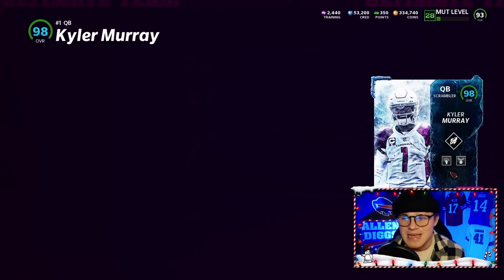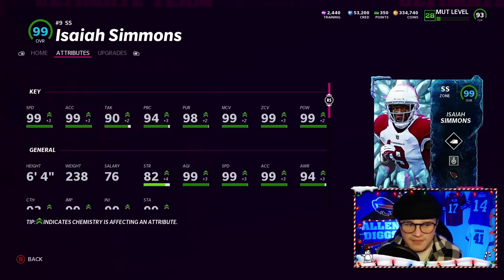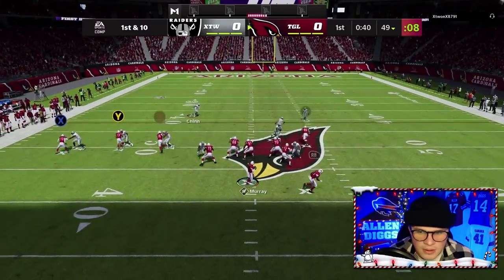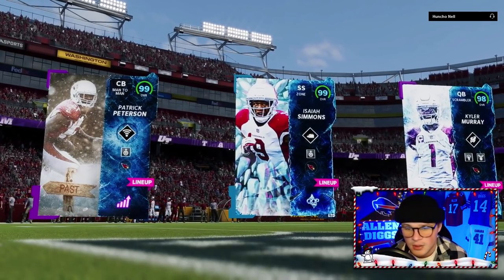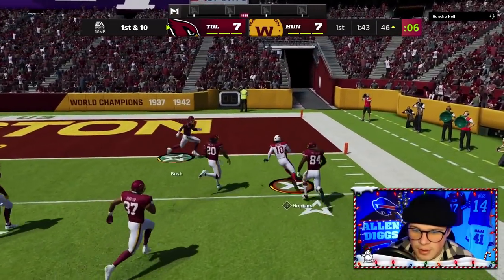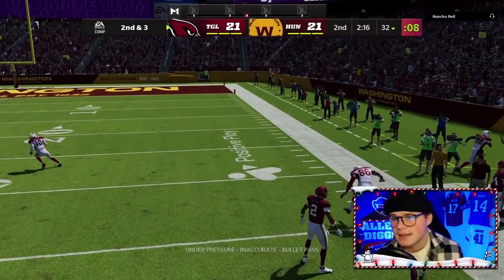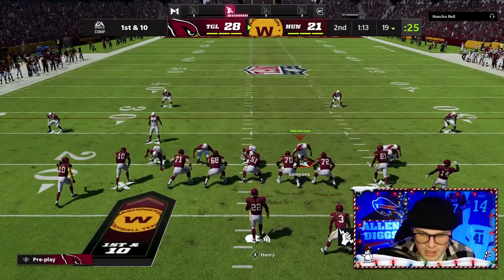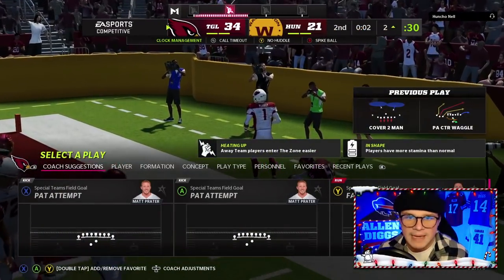ARIZONA CARDINALS THEME TEAM UPDATE!! NEW KYLER, SIMMONS + MORE!! [MADDEN 22]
Cardinals Theme Team is looking like one of the best in the game. We rank theme teams every week so if you haven't seen them go check em out!!